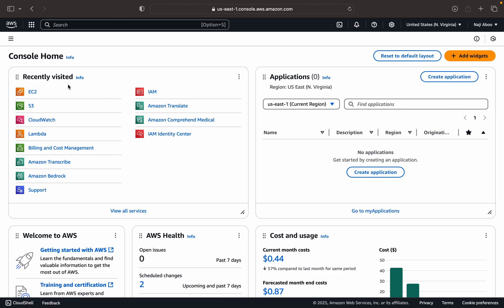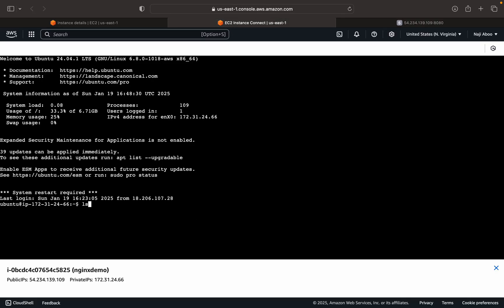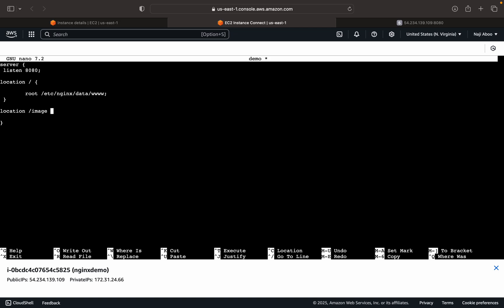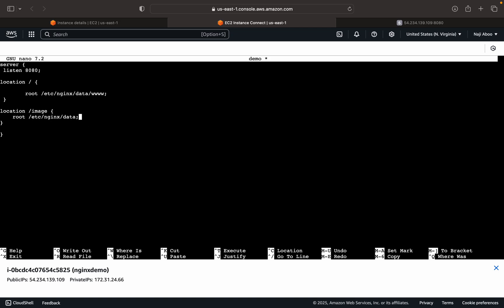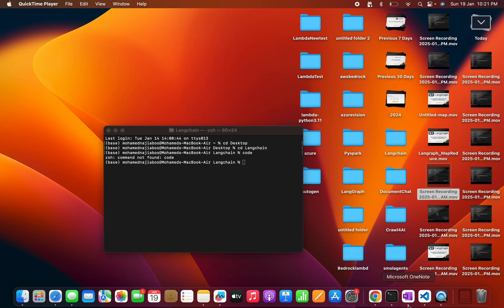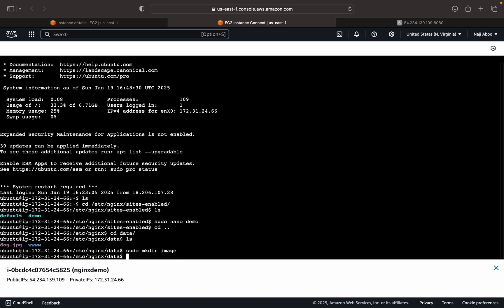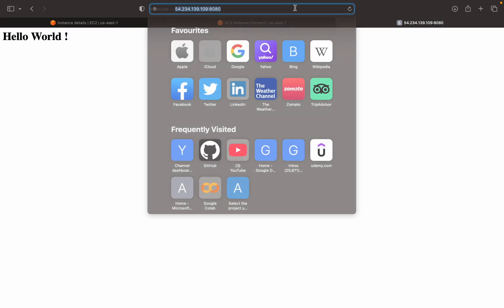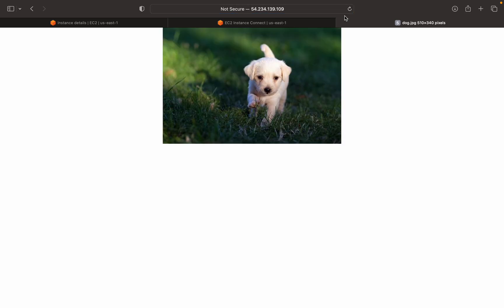Setting Up an Nginx Web Server to Serve Static Files & Images | Step-by-Step Tutorial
In this tutorial, you’ll learn how to configure an Nginx web server to serve static files such as HTML pages and images from different local directories. We will walk you through:

✅ Creating directories /data/www and /data/images to store HTML files and images
✅ Placing an index.html file and some sample images in the respective directories
✅ Editing the Nginx configuration file to define a server block inside the http block
✅ Adding location blocks to serve files based on URI requests
✅ Understanding how Nginx selects location blocks based on prefix matching
✅ Applying the new configuration by reloading Nginx

By the end of this video, your Nginx server will be able to serve static HTML and image files correctly based on their requested URLs. This is a fundamental step in setting up a robust web server for hosting static content efficiently.

🔹 Example URLs Explained:

    If a requested file does not exist, Nginx returns a 404 error

This tutorial is perfect for beginners who want to understand the basics of Nginx configuration and how to serve static content effectively.